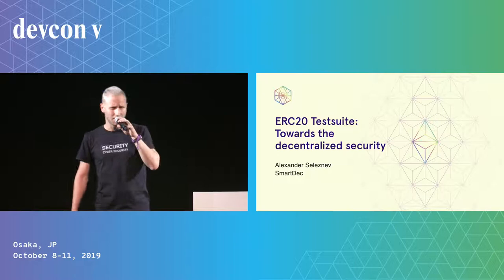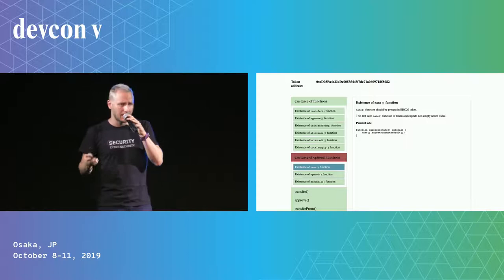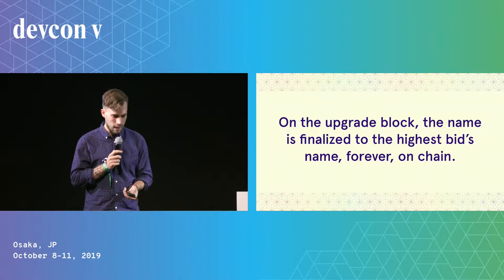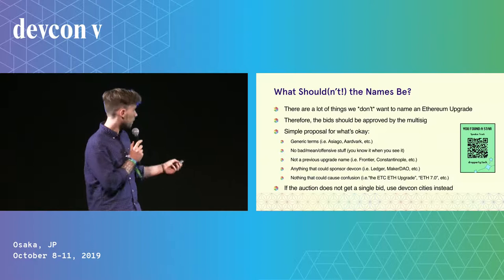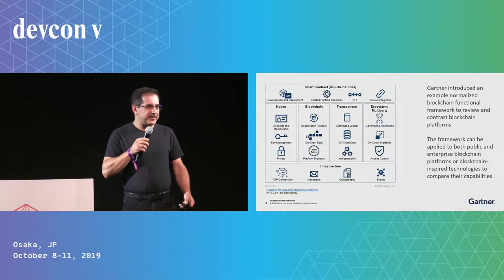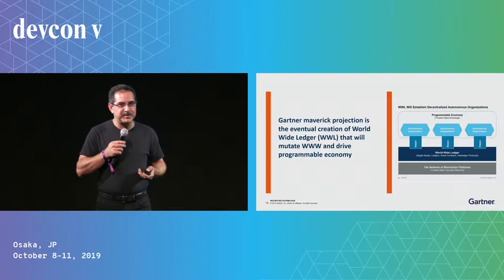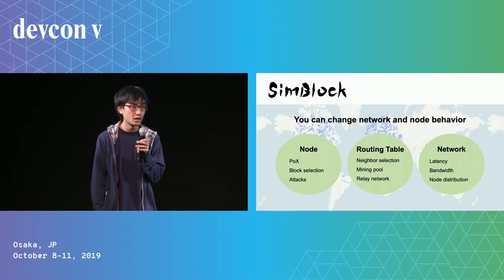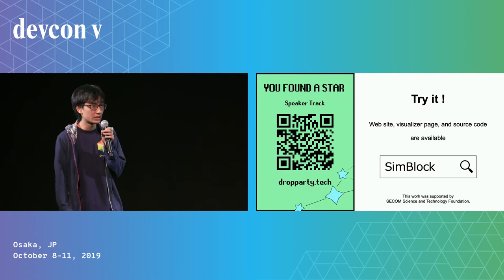Lightning Talks (Devcon5)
=== Guidance on Assessing a Blockchain Platform

Speaker(s): Homan Farahmand
Skill level: Intermediate
Track: Execution layer

=== Simulating Ethereum network with SimBlock

Speaker(s): Ryunosuke Nagayama, Kazuyuki Shudo
Skill level: Intermediate
Track: Execution layer

=== Securing Layer 2 Networks with Ethereum, Decentralized Storage, and Shared Fishermen

Speaker(s): Dmitry Kurinskiy
Skill level: Intermediate
Track: Execution layer

=== ERC 20 Test Suite: Towards Decentralized Security

Speaker(s): Alexander Seleznev
Skill level: Intermediate
Track: Security

In this lightning talk, we will propose an auction mechanism to sponsor Ethereum Network Upgrades and use the proceeds to fund Ethereum 1.x initiatives. The talk will (quickly!) go over the proposed auction scheme, distribution of funds, and common objections to & potential pitfalls of this model.

Speaker(s): Tim Beiko
Skill level: Intermediate
Track: Execution layer